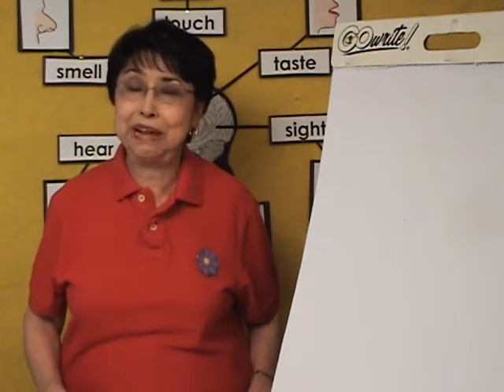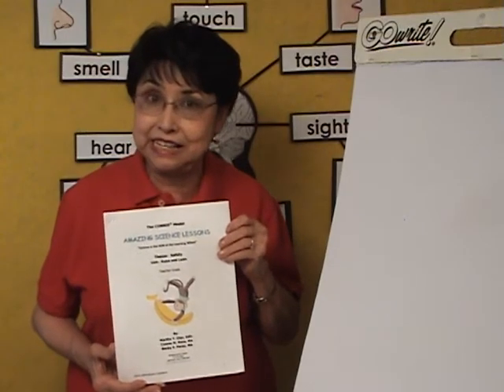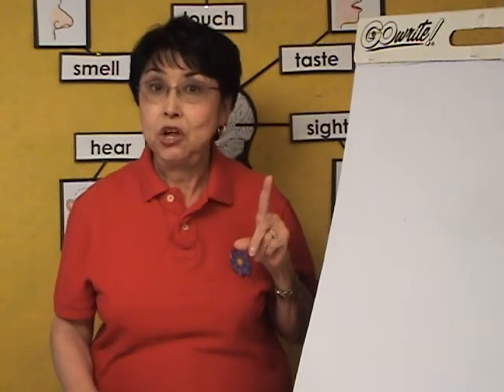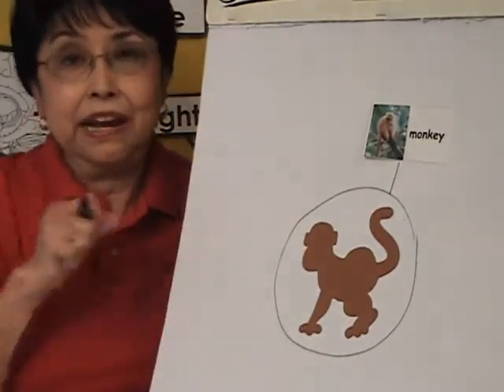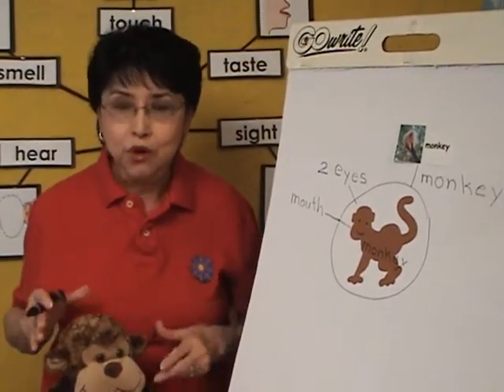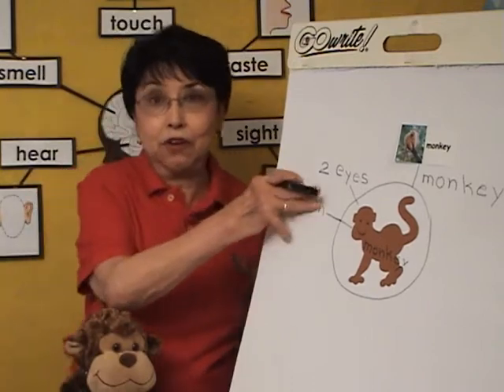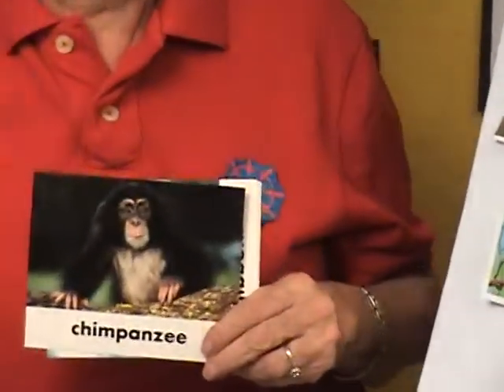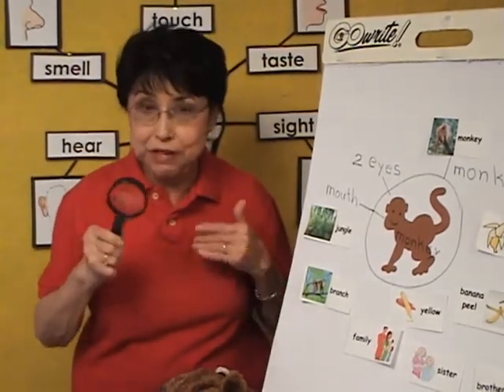Monkeys - Safety Unit Lesson 1 of 5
Characteristics of Monkeys. Cheekey the monkey teaches about rules and responsibilities. Pre-K, K, and 1st grade level integrated lesson plans. Learn the 8 Steps to an Expert Science Lesson. Connie Reza is an award winning bilingual preschool teacher, author, education consultant, professional development trainer.